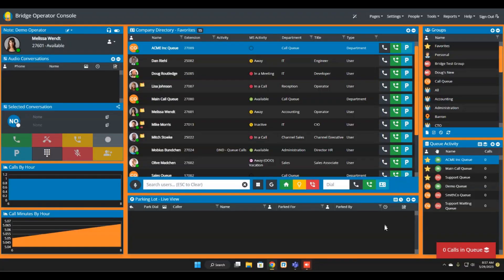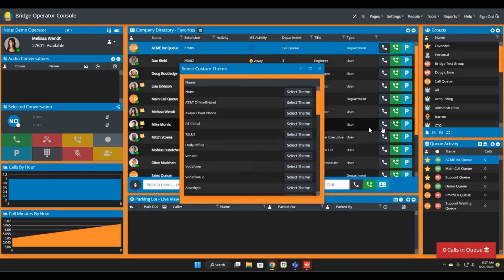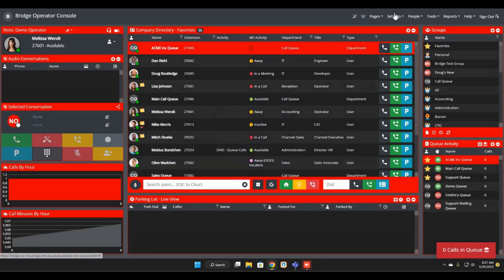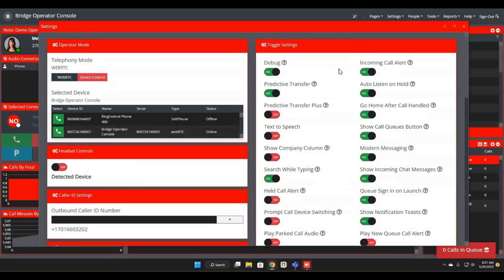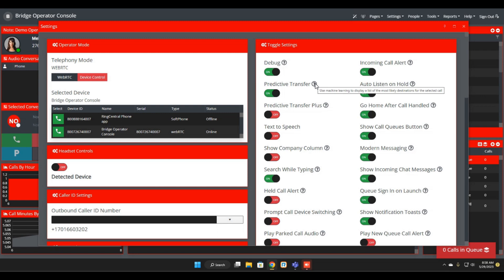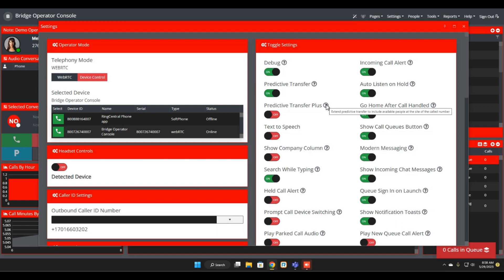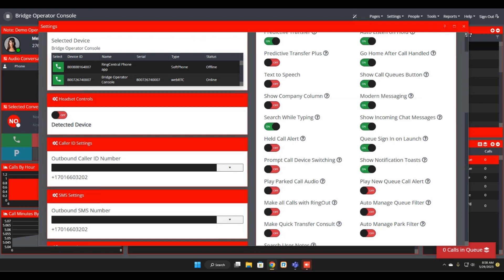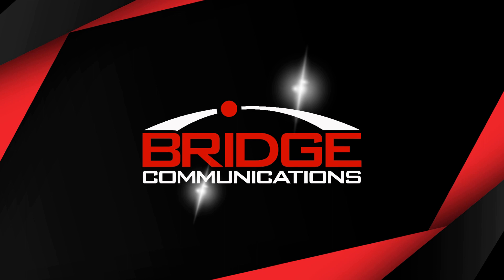BOC For RingCentral June 1, 2023 Feature Update